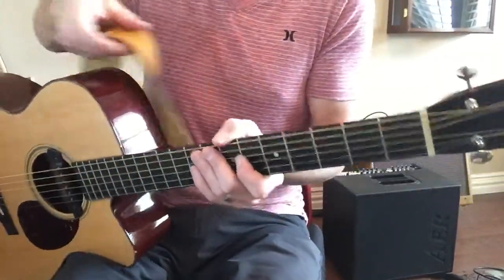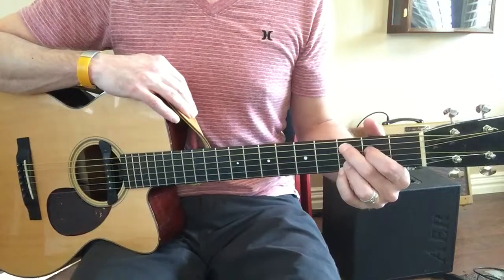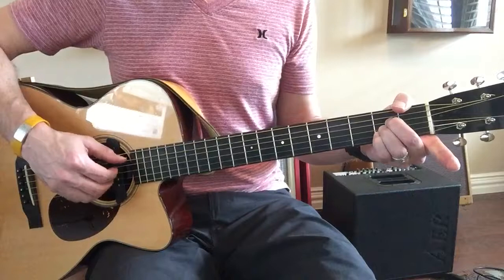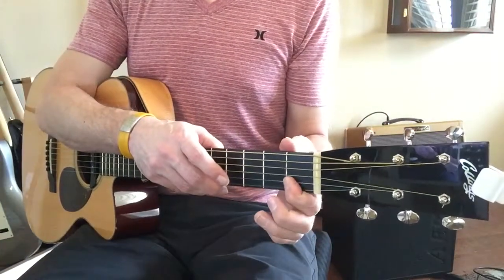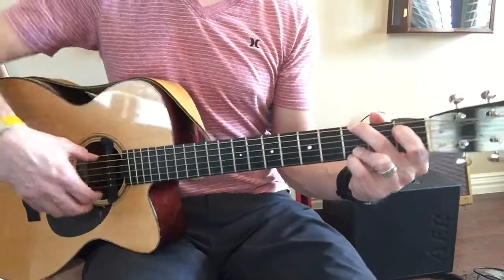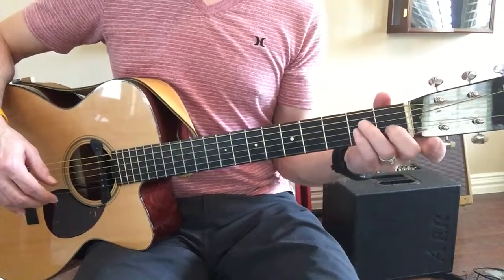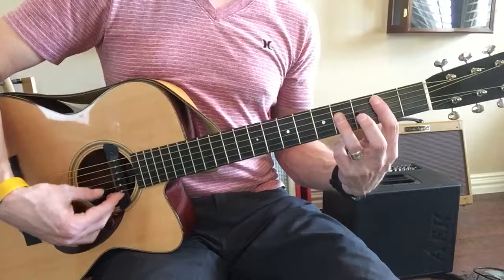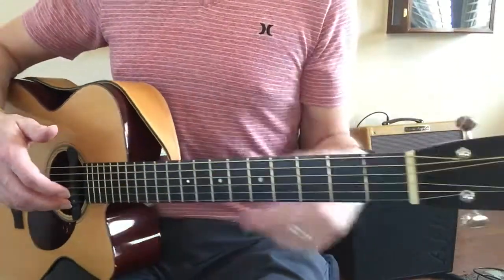Left Hand Open Chord Shapes - (5/8)